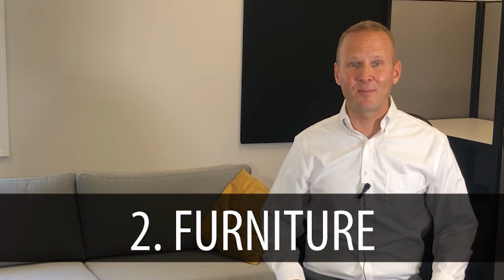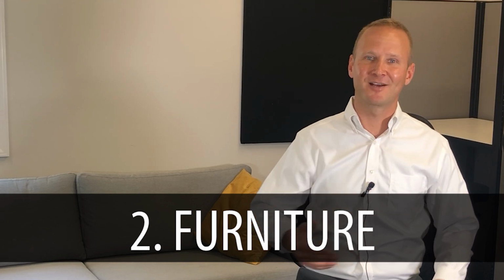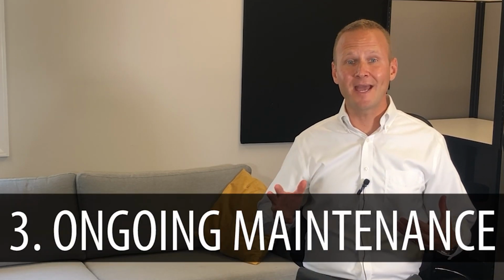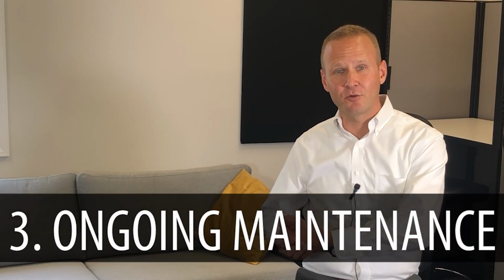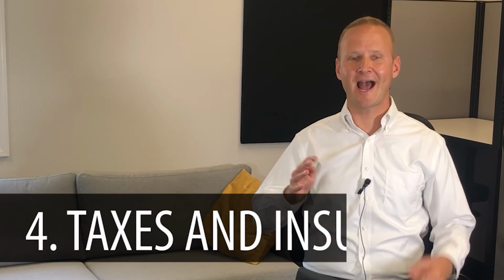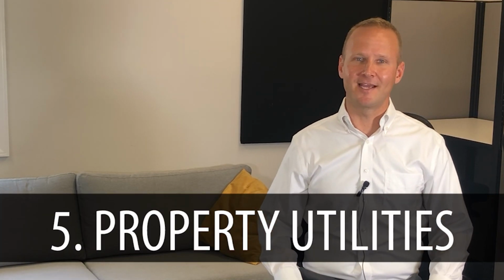What Are the Hidden Costs of Homeownership?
When considering their home purchase, many people only think about their monthly mortgage payments. However, there are five hidden costs of homeownership, and today I’m explaining each one. First, don’t forget about the closing costs. You’ll have to pay transactional costs when purchasing a house that include transfer tax, lender fees, appraisal fees, and more. To learn what else to budget for, watch this short video.

Buying an Pennsylvania Home? Search ALL Homes For Sale

Selling Your Pennsylvania Home?

Hooke Hooke & Eckman Realtors
The Dave Hooke Team LLC
977 Walnut Bottom Road
Carlisle, PA 17015
ViewCentralPAHomes.com